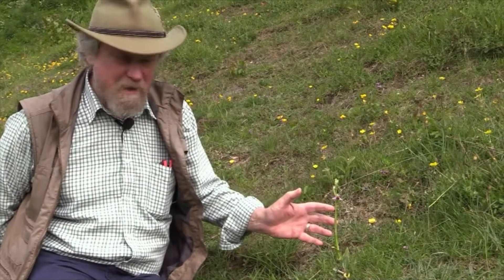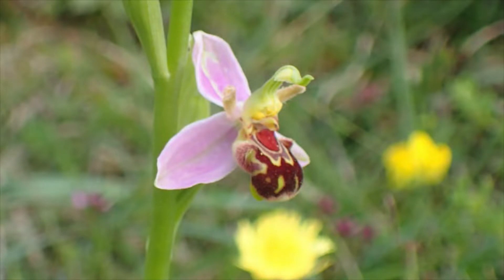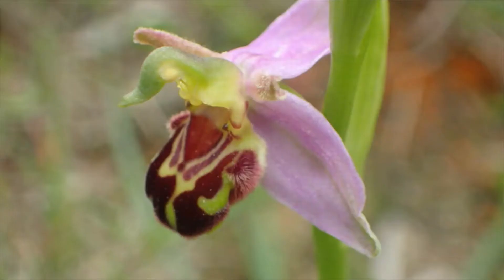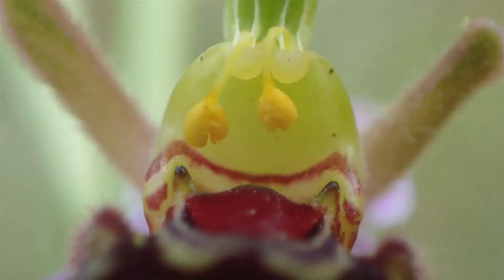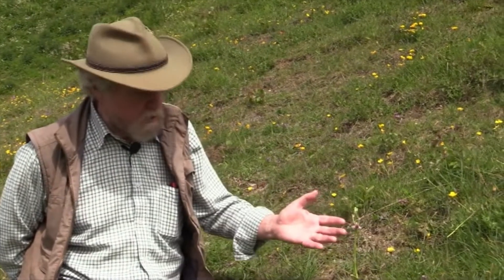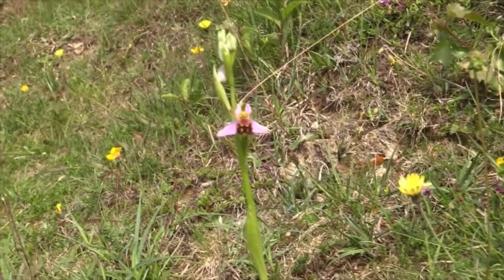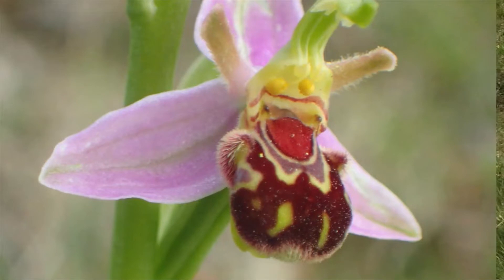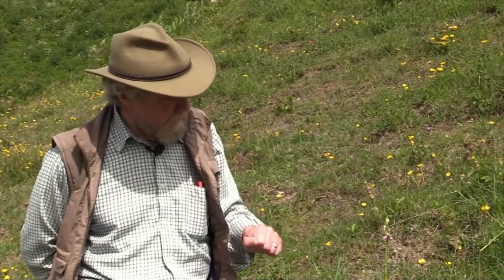Meet the Bee Orchid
Take a closer look at the North East's beautiful and diverse wild orchids in a new series of videos with Chris Metherell, Botanical County Recorder for North Northumberland.

In our next video, meet the unmistakable Bee Orchid, an exquisite wildflower which is gradually becoming more numerous across the North East.

Keen to help monitor and records these vibrant wildflowers?